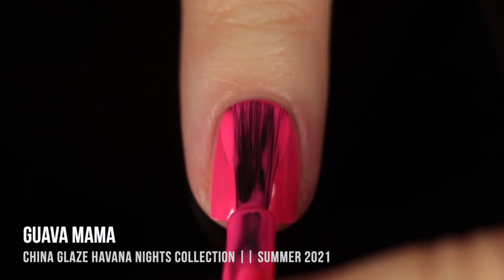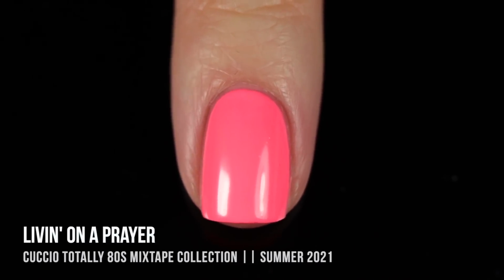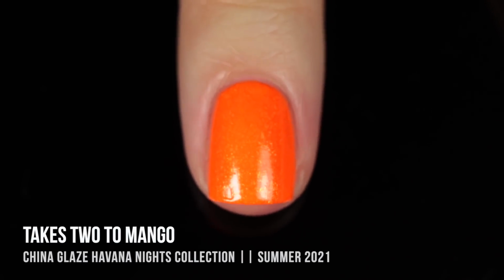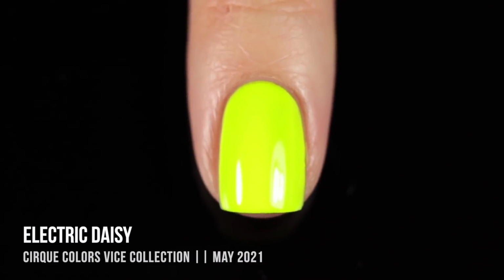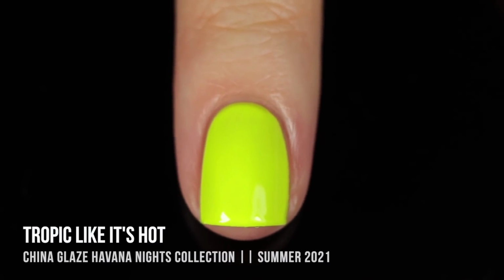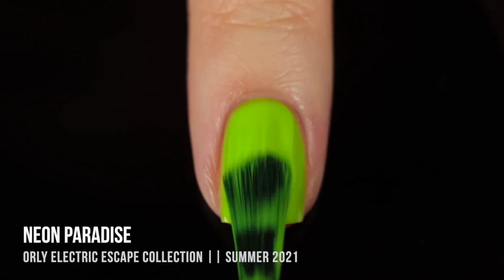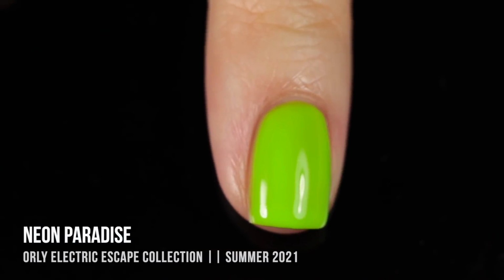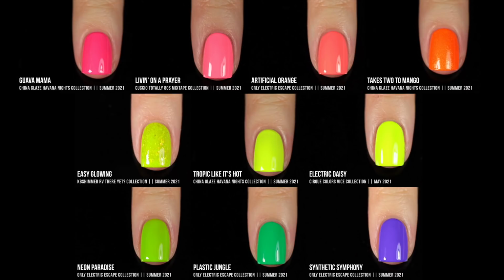The BEST Neon Nail Polishes in 2021! || KELLI MARISSA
Hi everyone! Today I'm sharing my top ten favorite neon nail polishes that came out in summer 2021 - we've gotten SO many neon collections, so I wanted to show you the best of them :) Which neon is your favorite this year?

Polishes mentioned:
China Glaze Guava Mama

On my nails: Orly Synthetic Symphony
On my eyes

Hey! I’m Kelli Marissa and I am a nail polish lover! On my channel, you will see swatches from new nail polish collections, as well as beginner nail art that anyone can do at home. I also teach nail polish hacks like how to file your nails, how to dry your nail polish quickly, how to remove glitter nail polish, and how to make your manicure last longer! I usually post on Tuesdays, Fridays, and Sundays :)